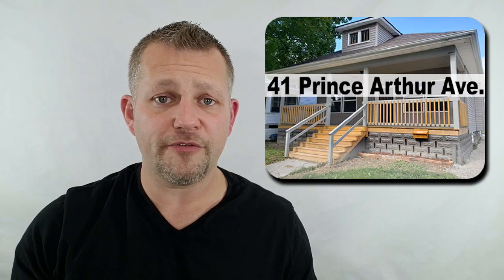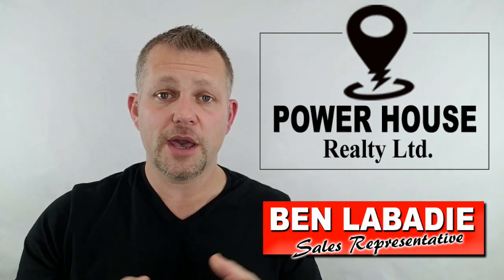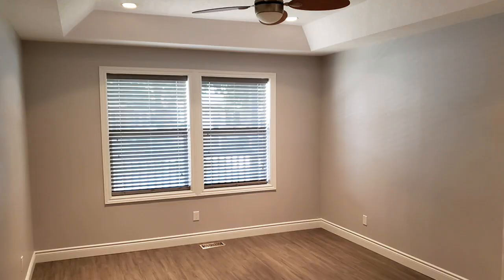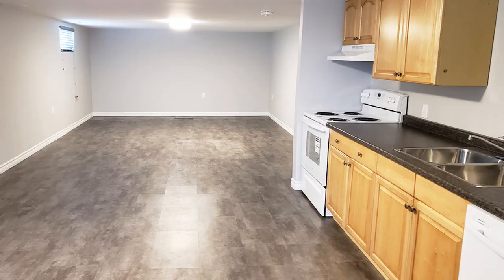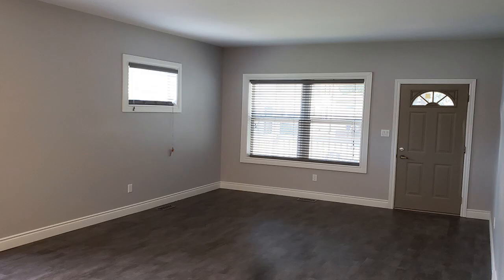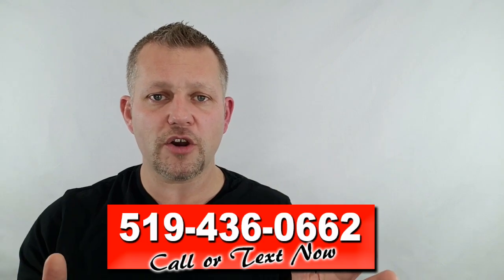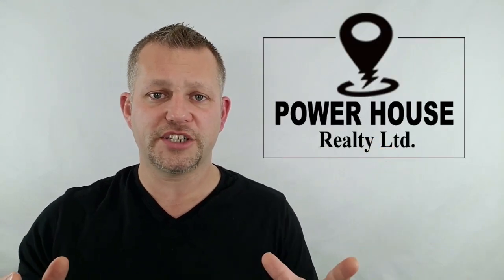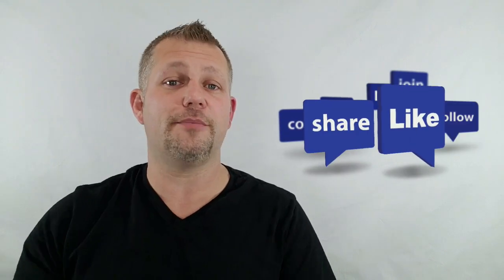3 Great Chatham-Kent Properties - POWER HOUSE Realty Ltd.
Ben Labadie, Sales Representative with POWER HOUSE Realty brings you 3 houses available for purchase. 41 Prince Arthur Ave, 430 King Street West and 23 Charteris St. Call or Text Ben to view these great properies or to list your home with Ben!